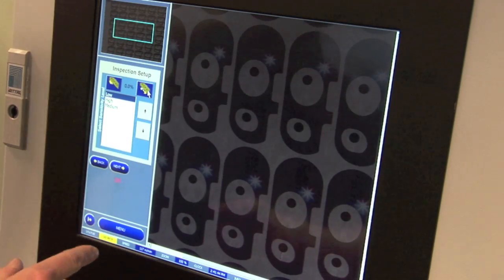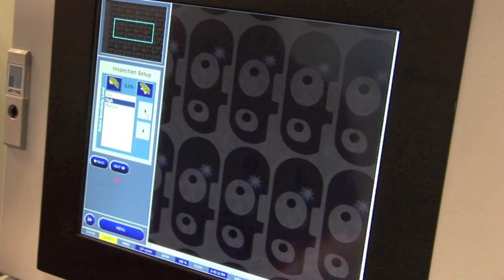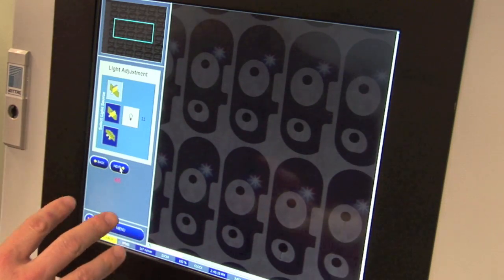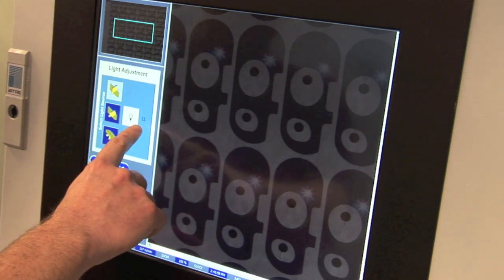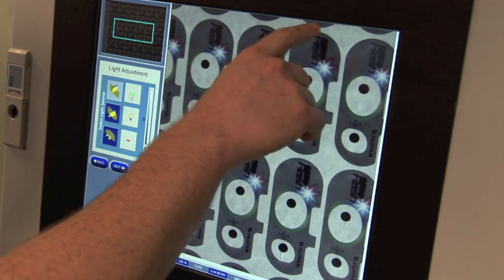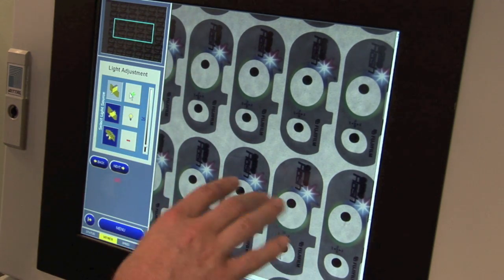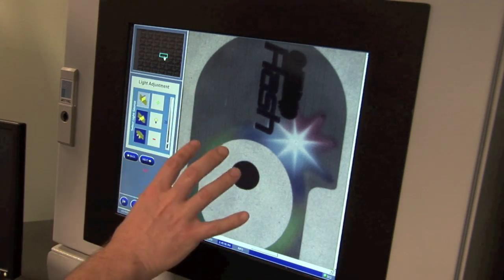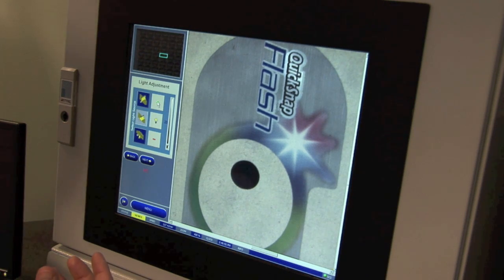Inspection System Part 2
Second of five parts...Unlike other inspection systems that can only scan small sample areas, the QuadTech Inspection System inspects the entire substrate width 100% of the time. John Cusack demonstrates how QuadTech's true 100% Inspection System reduces waste and increases your customers' satisfaction. Be sure to also watch the Data Central for Inspection and Waste Management System demonstration videos, to see how to close the loop on defect detection and removal.